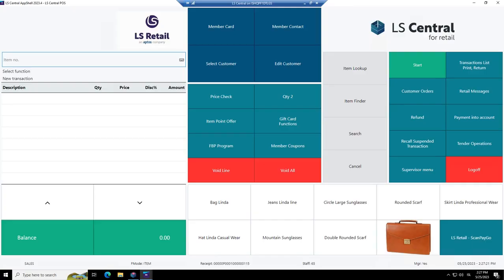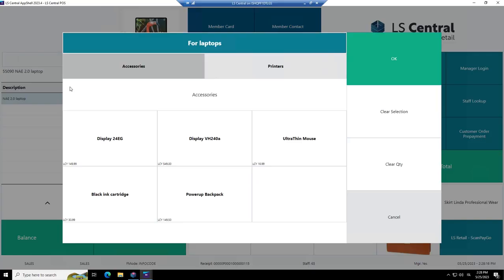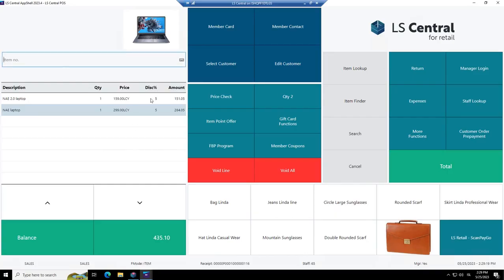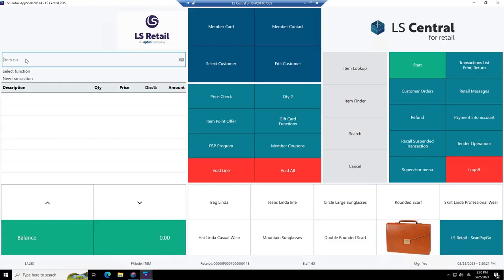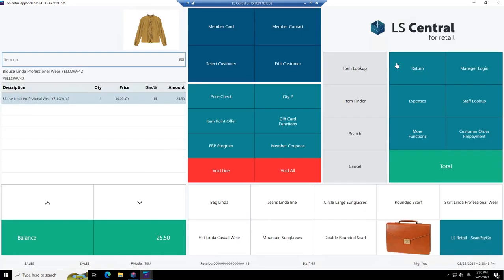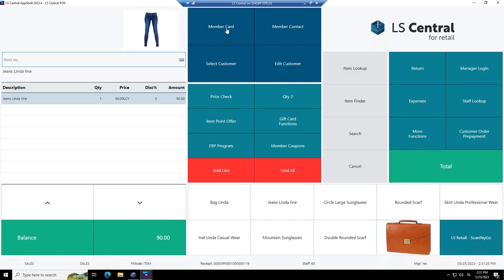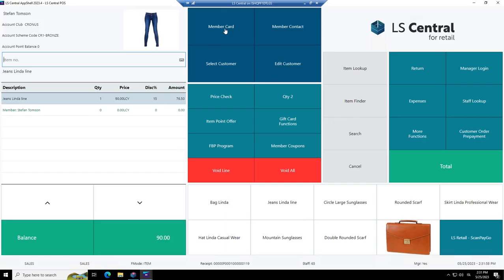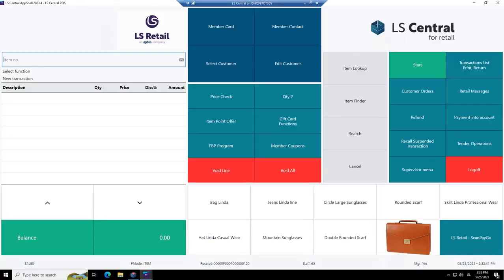Discount offers in the POS